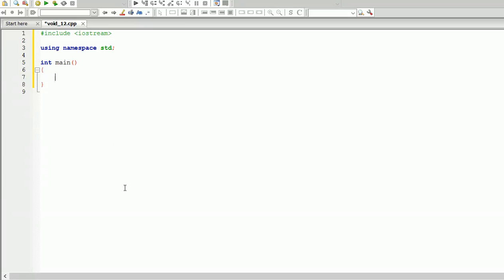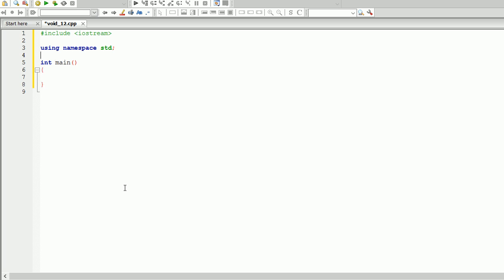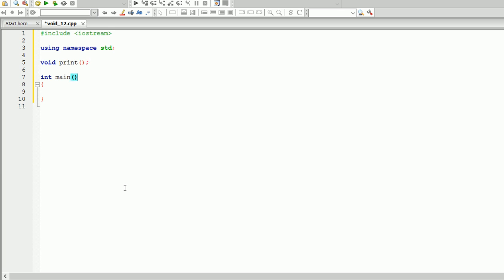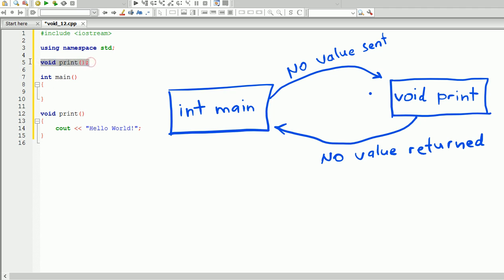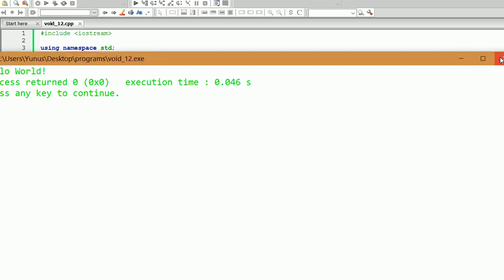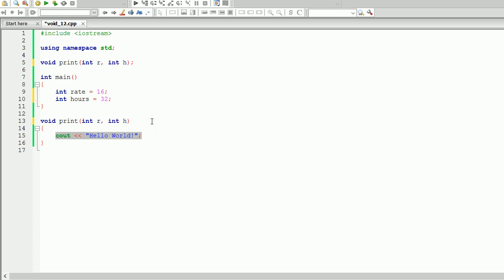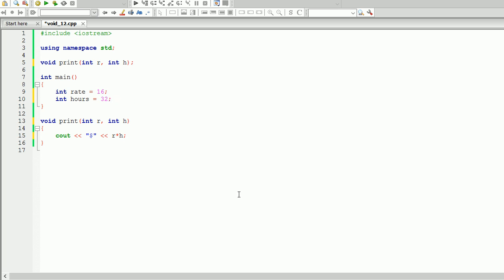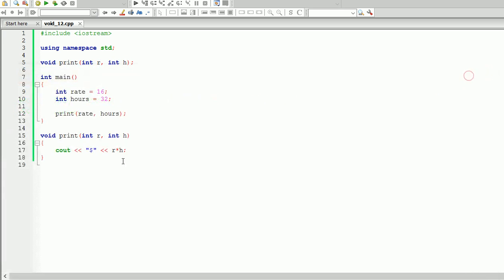C++ Tutorials- Void Function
In C++, like in many other programming languages, you can group functions into two categories:

Those that have a return value and those that do not have a return value.

Functions that do not have a return value are often referred as a void functions. Void functions have the following structure